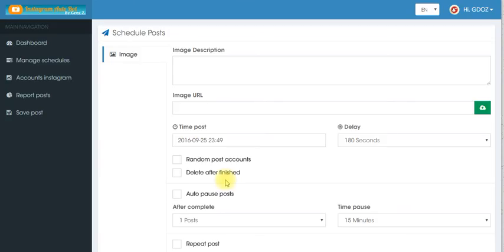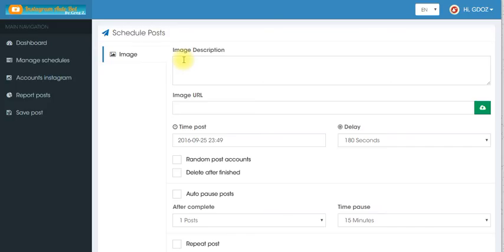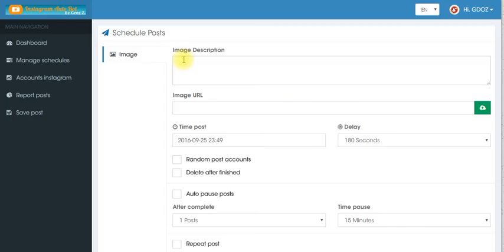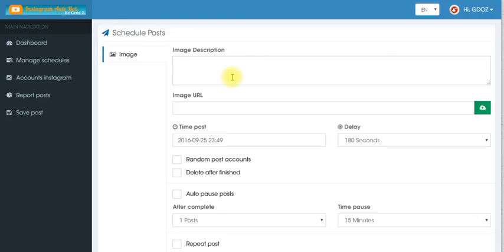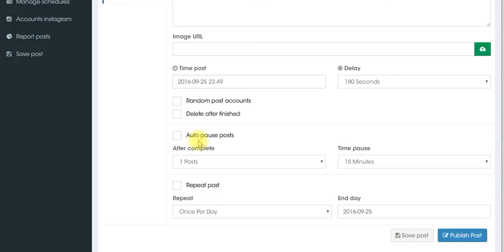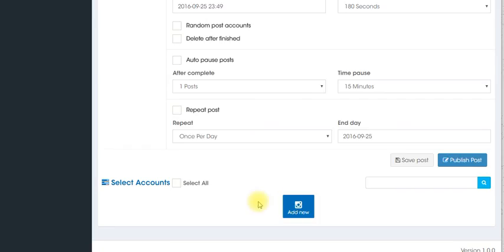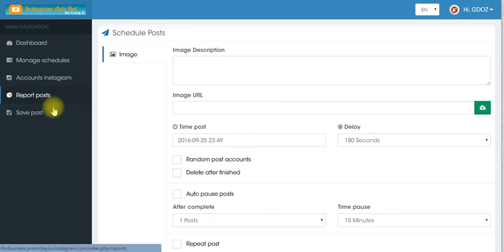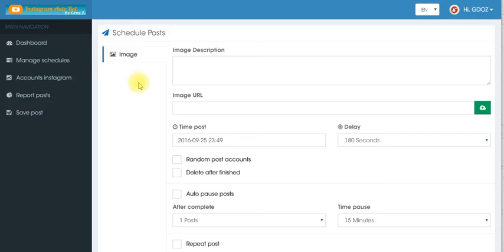instagram for business - instagram analytics - promote your instagram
how to build an audience of followers for your brand.
promote your instagram